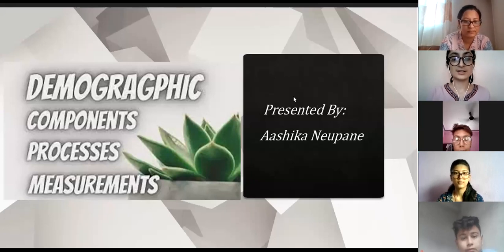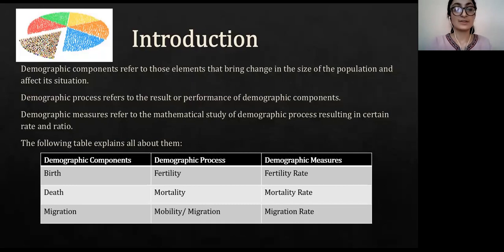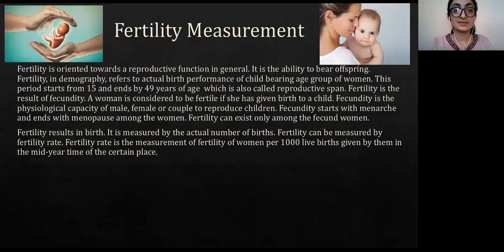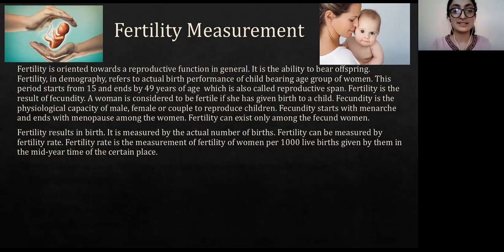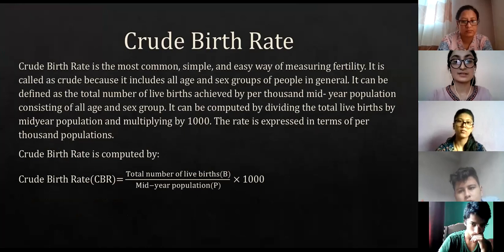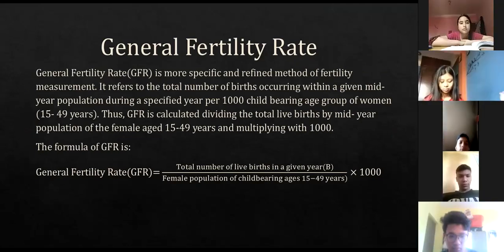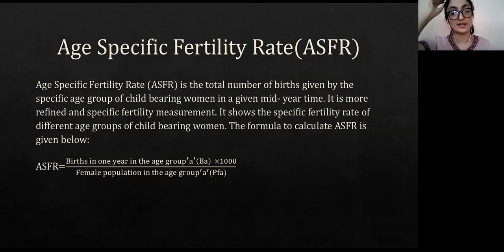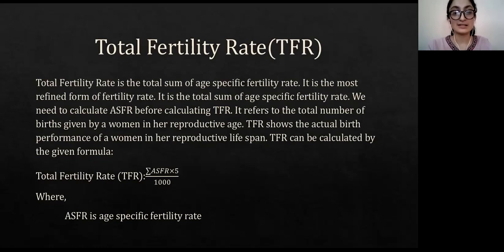Demographic components, processes, and measures by Aashika Neupane (Grade-10) Pushpasadan School#